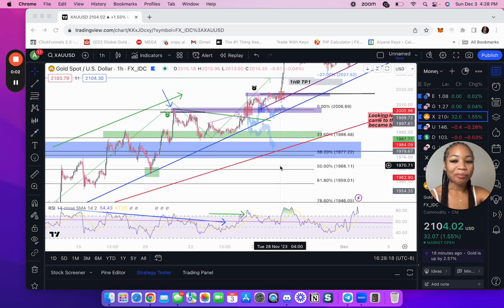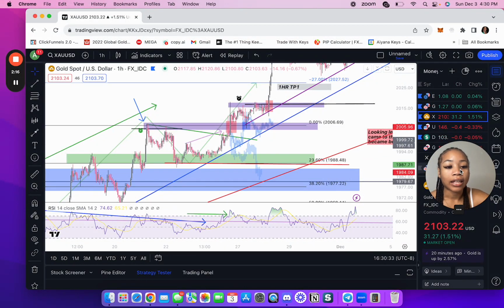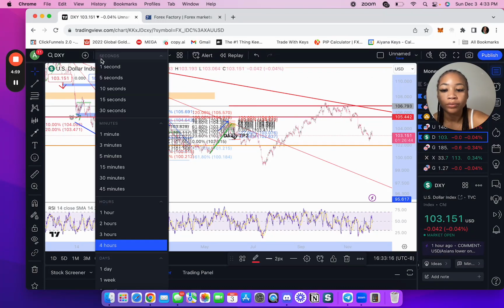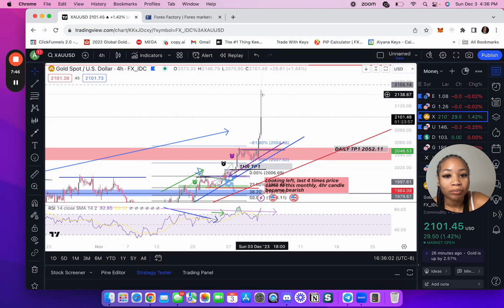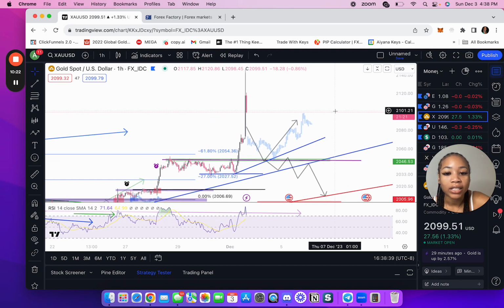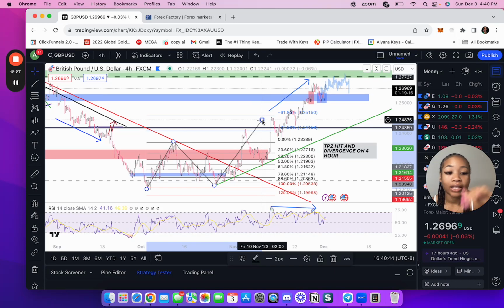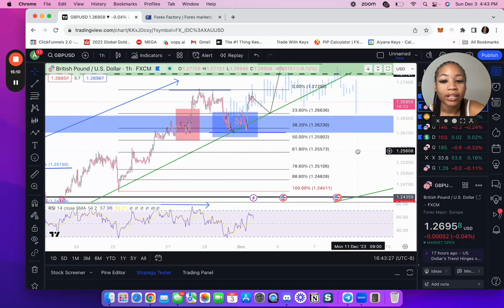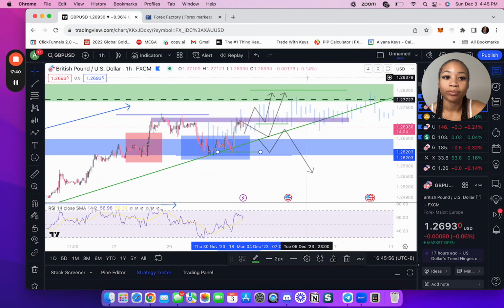Trade Update: Gold ($500+ in 24 hours) and GU Analysis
The cool thing about trading is you can make money no matter what is going on in the economy.

Grab your spot here for 1:1 Coaching A-Z + Access to my courses

FYI: My trading style is based off trading with my own money... Prop firms may vary